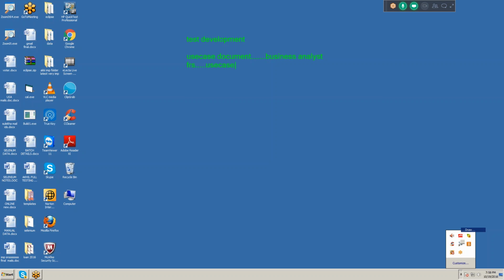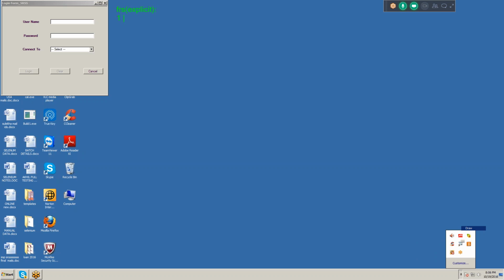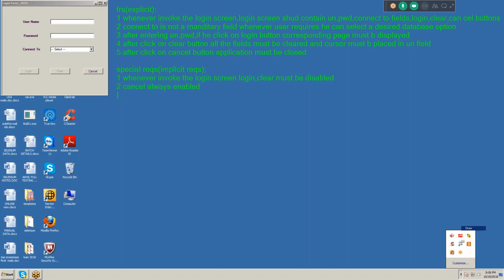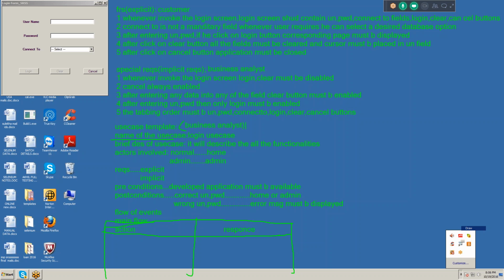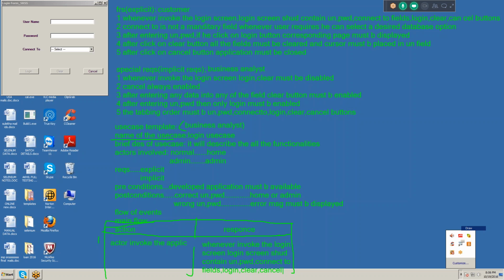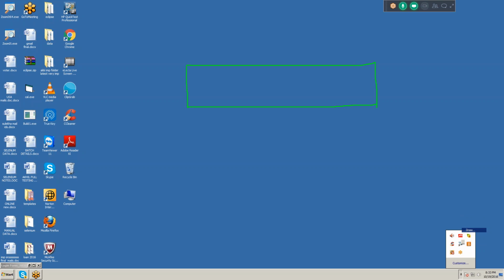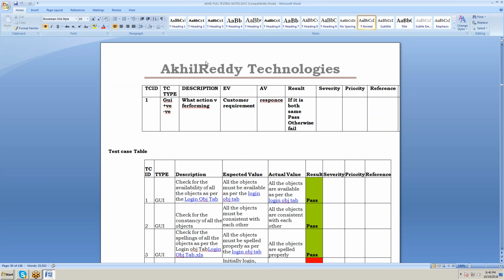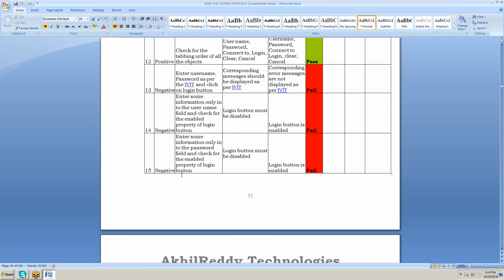TEST DEVELOPMENT USE CASES,TEST CASES WITH EXAMPLE